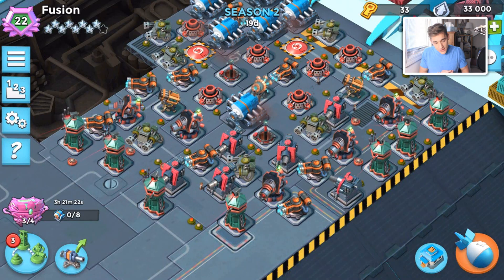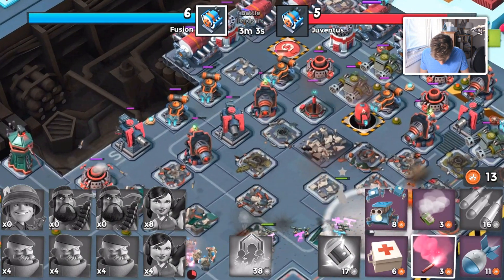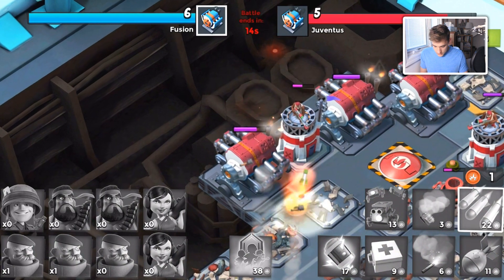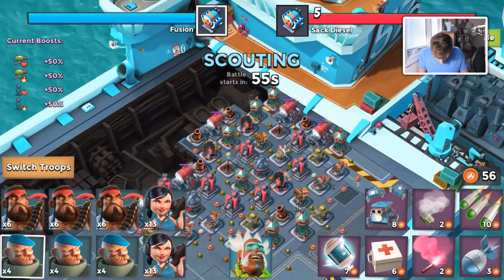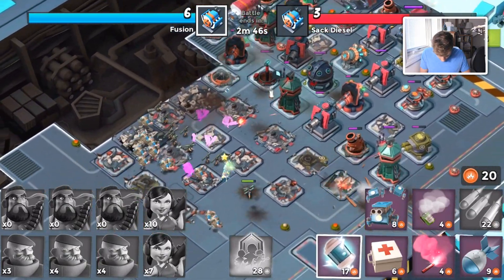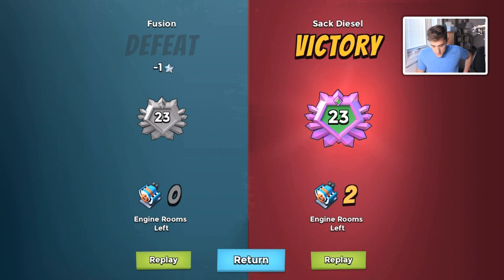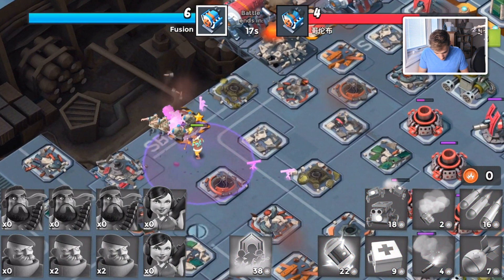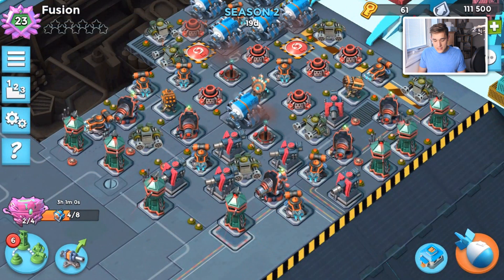warships.exe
Diamond ranking warship gameplay! New 6 engine room setup! Best Boom Beach gameplay, warships strategy, tech tree strategy, update news, mega crab gameplay, and amazing base designs here on CosmicDuo!